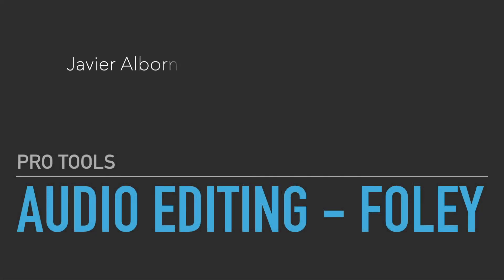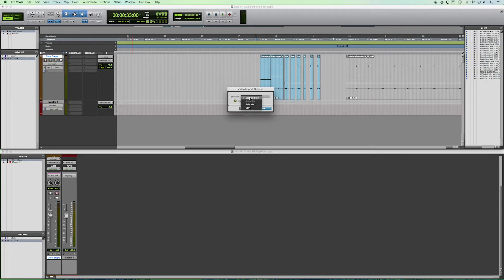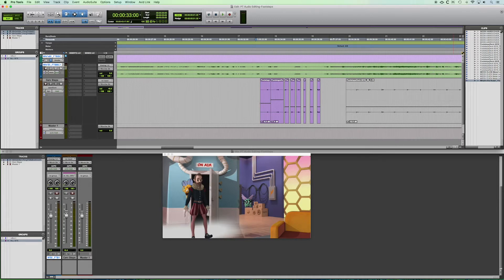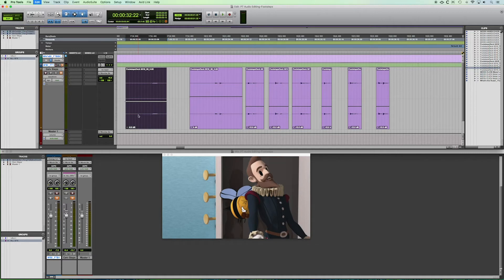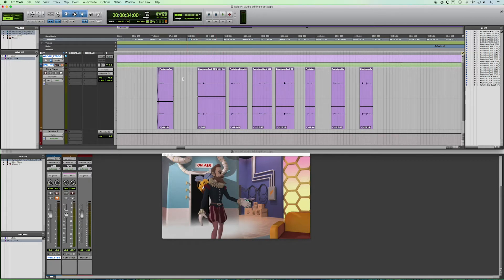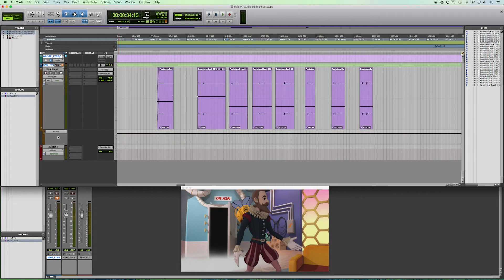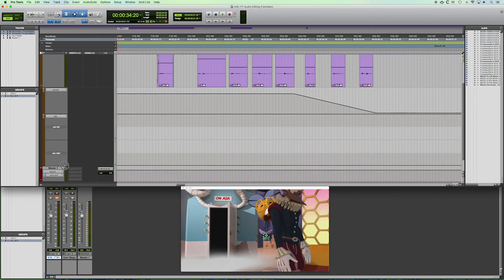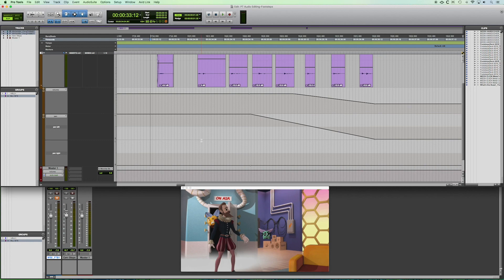Audio Editing Foley in Pro Tools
Pro Tools   Audio Editing   Foley